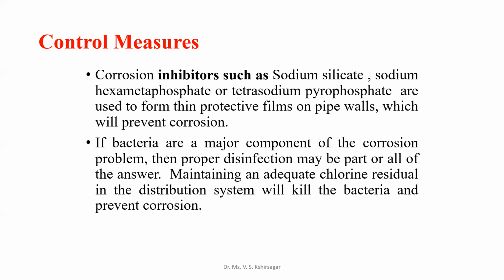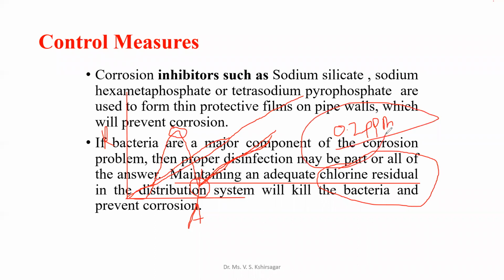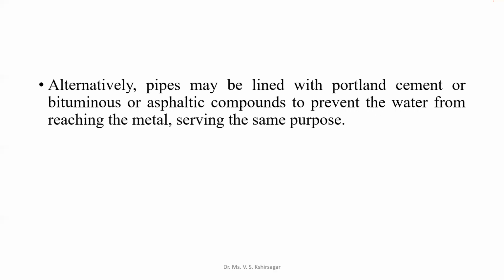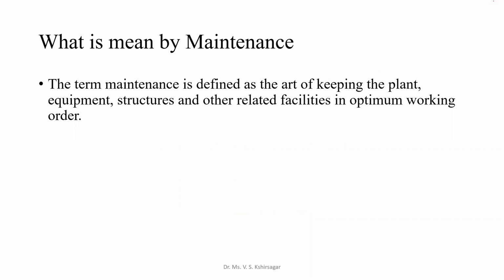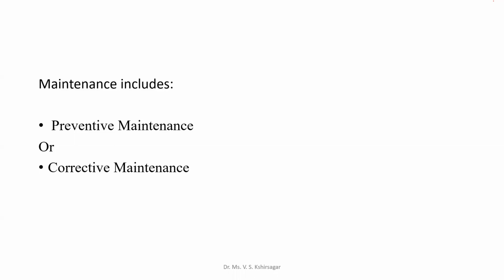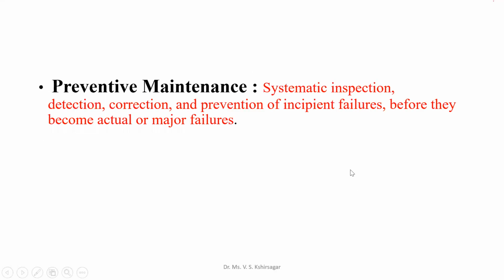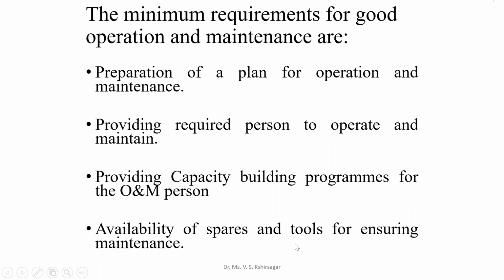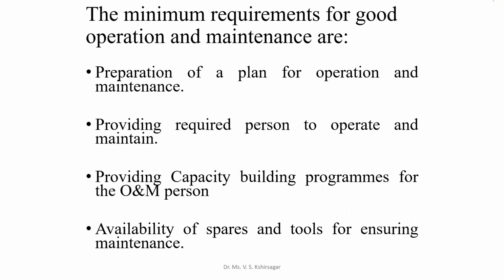Maintenance of water distribution systems